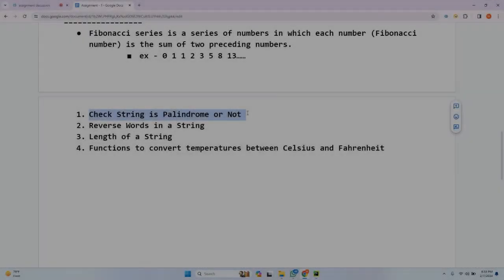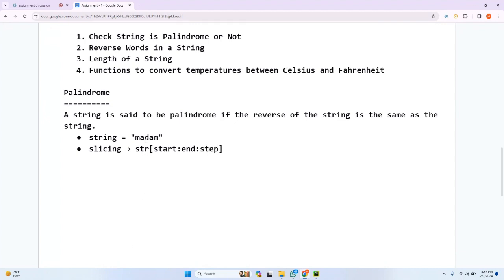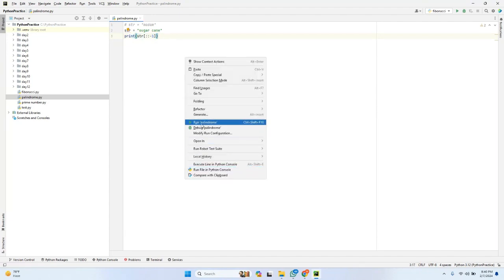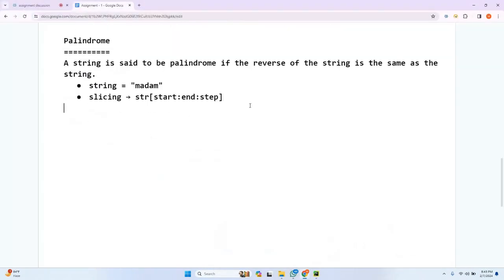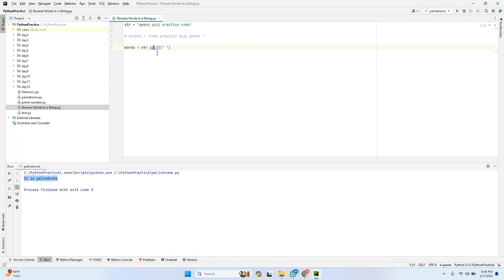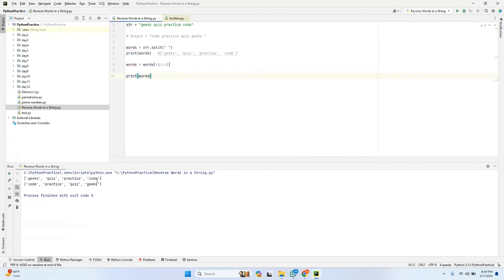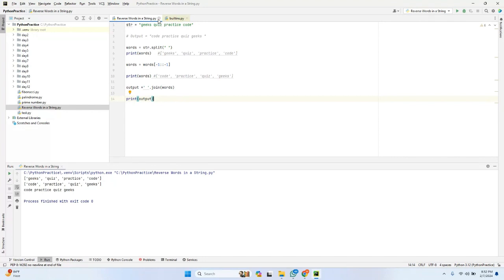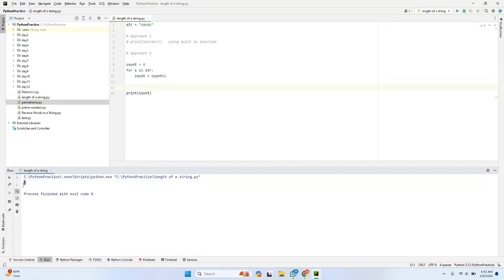Palindrome, Reverse Words and Length of String in Python